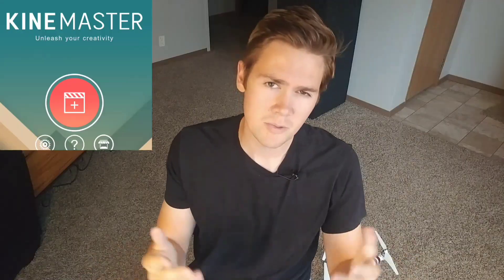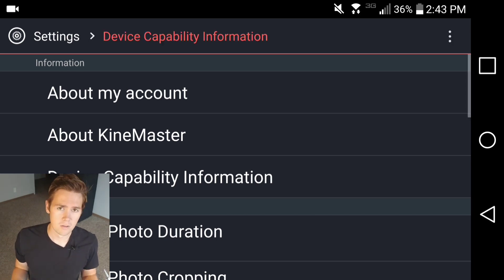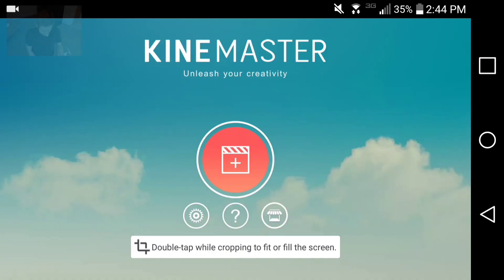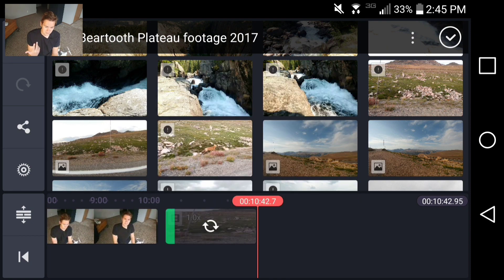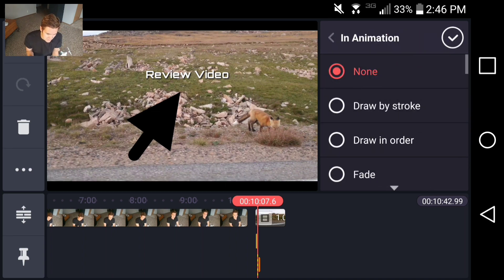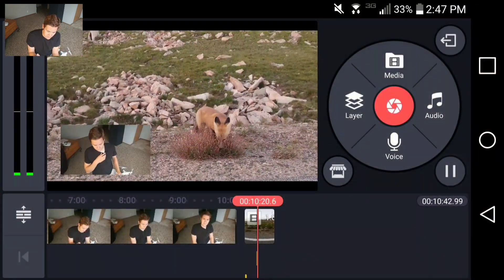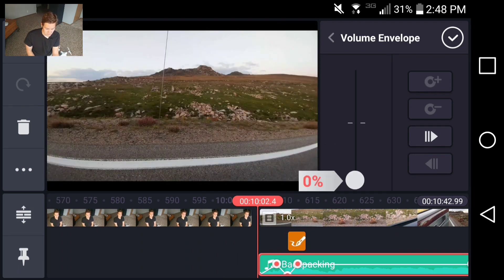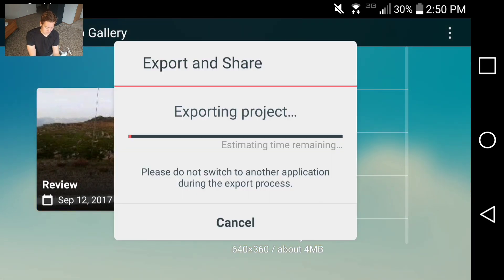1 Year Later: Was KineMaster Worth It? (Review of the "best video editing app" for a smart phone)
EDIT: It's bee 3 years now and I still use Kine-master, but had an issue. Please read...

Both the Open Camera App & Kinemaster started losing one capability in mid-2018, so I ugraded to the LG V40 ThinQ phone, and everything works great. It was pricey, but well worth it. The best part is the amount of data it can hold (up to 2 TB micro sd card) and the 3rd lens (factory built in telescope ).

V40 Smartphone

Micro SD Card I have in the V40

Links will take you to Amazon. Buying anything through the links does not cost you anyth